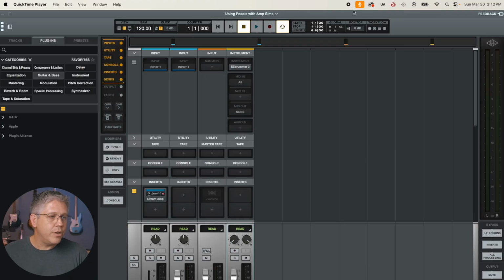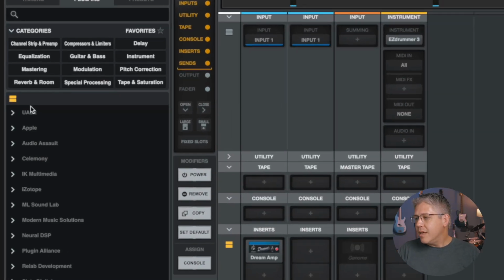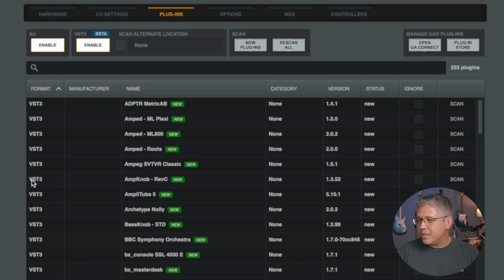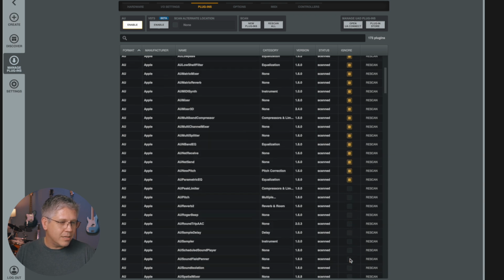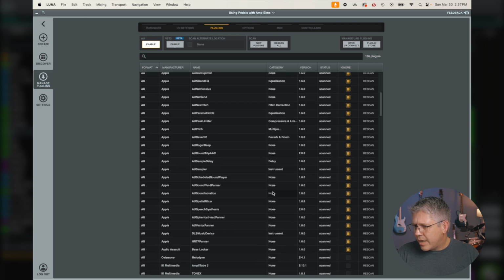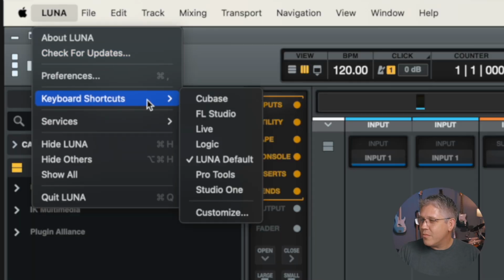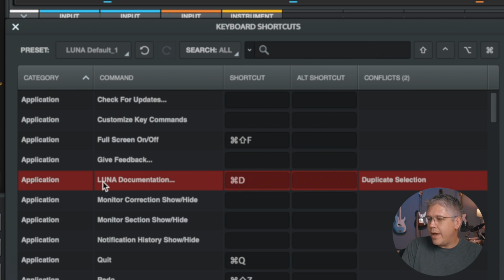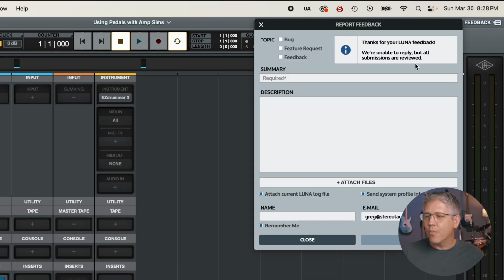These 3 NEW LUNA UPDATES will Improve Your Workflow!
Universal Audio recently released 3 big updates that will improve your workflow and make recording your songs easier! An iLok USB device or iLok Cloud is no longer required as native plugins and app activations are stored on your computer (up to 3!). There's also the new custom shortcuts and plugin manager that will make using LUNA even easier!

Universal Audio's video with more details
Moving UAD Activations to Your Computer

My Gear!

🎛️ UA Volt 2 Audio Interface

🎸Fender Am Pro II Telecaster

🎛️ Focusrite Clarette 8pre Audio Interface

Microphones:

🎤 Warm Audio WA-47jr
🎤 Shure SM7b
🎤 Shure SM57
🎤 Audio-Techinica AT4040
🎤 AKG D112
🎤 Sennheiser e604

YouTube gear